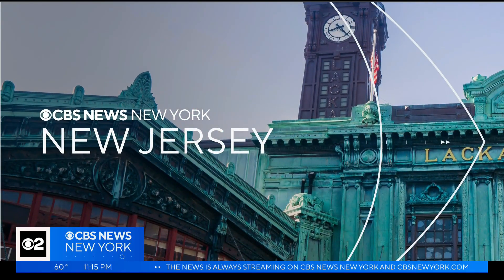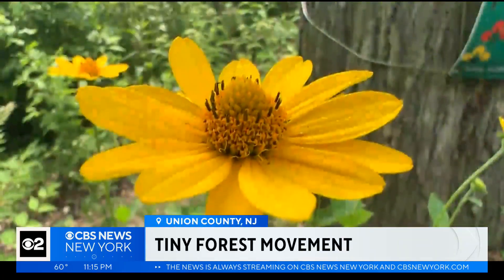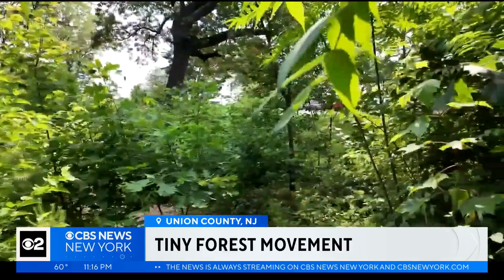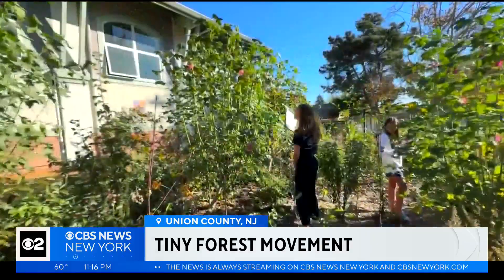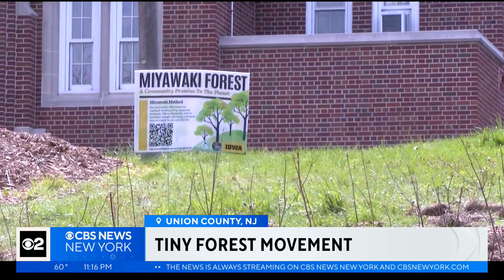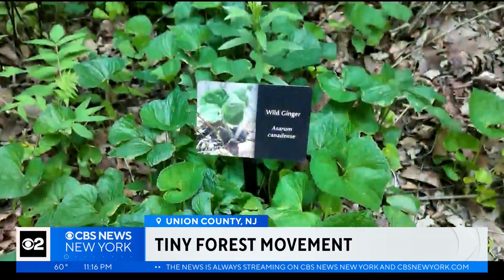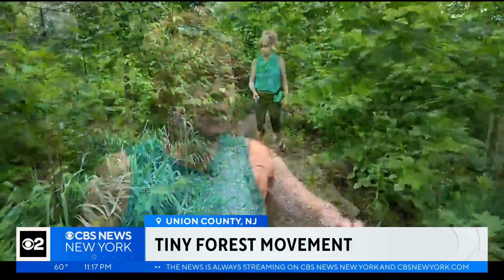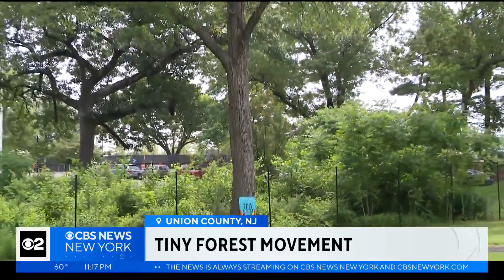Tiny forest in N.J. squeezes an entire ecosystem into a small space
There's a growing mission to bring the benefits of forests into surprisingly small spaces. Bradley Blackburn reports on the Tiny Forest movement in Summit, New Jersey.